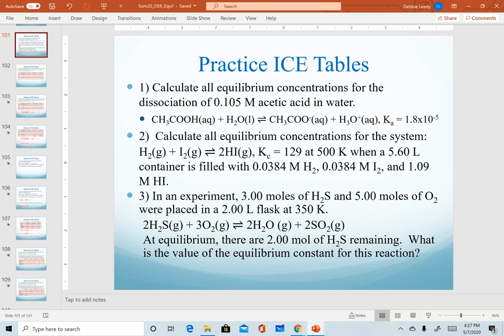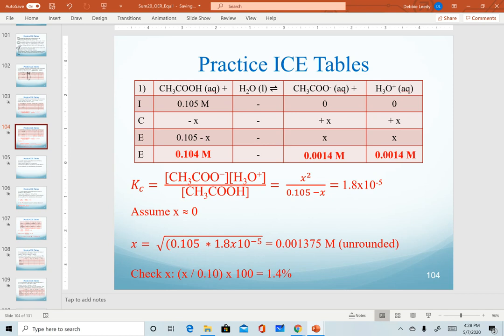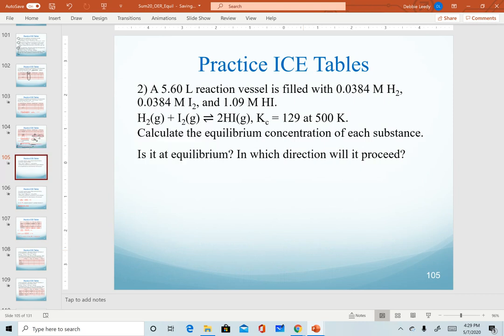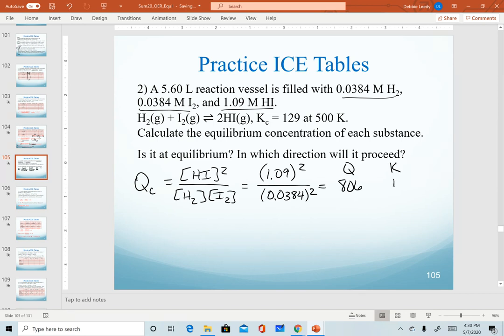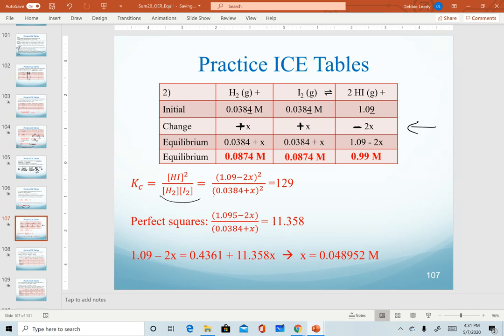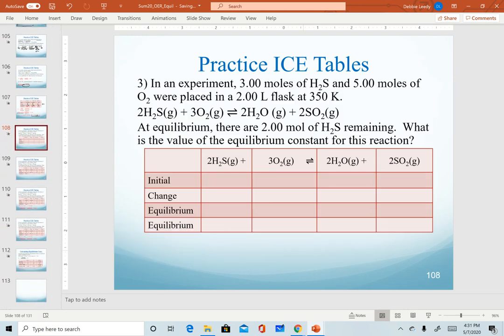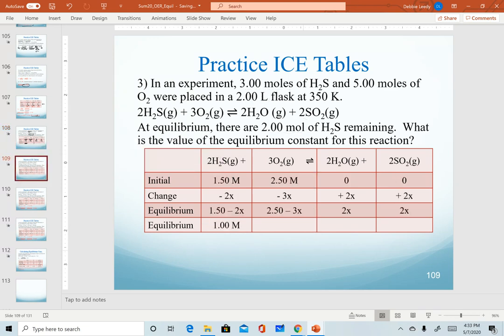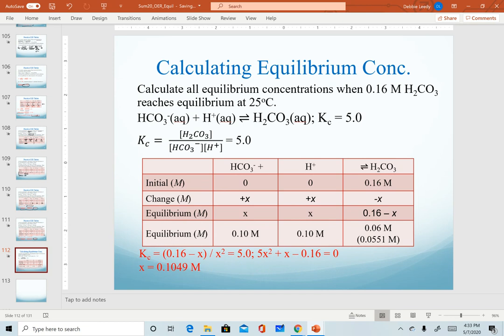ICE tables practice problems